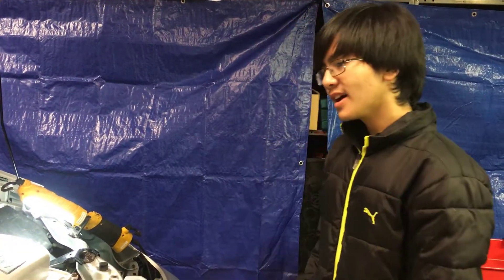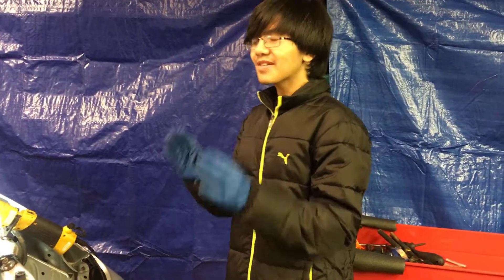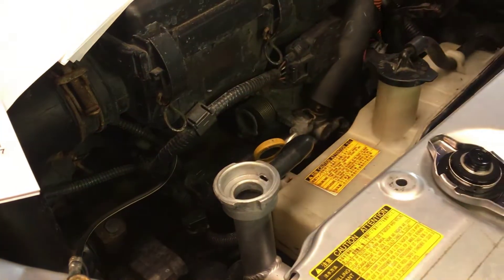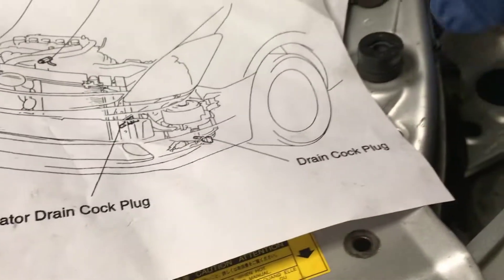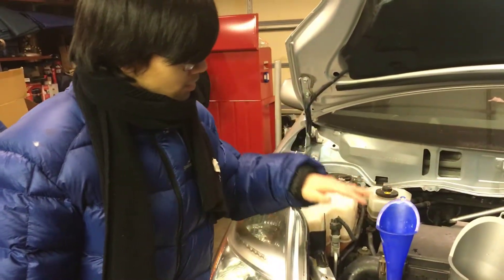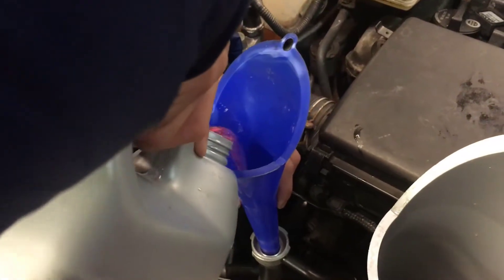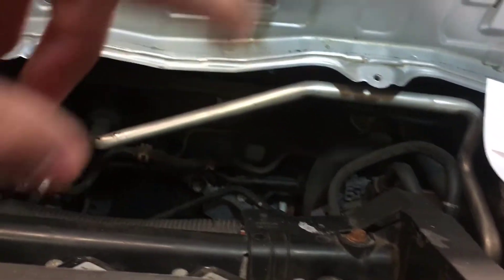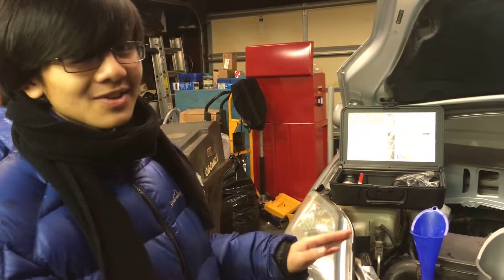How To Refill Coolant MANUALLY Toyota Prius Gen II 2004-2009 ICE | Steps After Drain Before Bleeding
In this DIY Auto Repair video, young mechanic Aiman will show you how to Refill coolant on Toyota Prius Gen II I4 1.5L Hybrid Synergy Drive. Second generation Prius covers model year 2004, 2005, 2006, 2007, 2008 & 2009. Here are the ᴬᴰlinks to tools, parts and accessories you may need to perform this repair

1. | Zerex Asian Vehicle Red Silicate and Borate Free 50/50 Prediluted Ready-to-Use Antifreeze/Coolant
2. | PEAK OET Extended Life Red/Pink 50/50 Prediluted Antifreeze/Coolant for Asian Vehicles, 1 Gallon
2. | Milwaukee 2457-20 M12 Cordless 3/8" Sub-Compact 35 ft-Lbs 250 RPM Ratchet w/ Variable Speed Trigger
4. | G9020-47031 Engine Electric Inverter Cooler Water Pump Assembly for 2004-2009 Toyota Prius 1.5L
5. | GELUOXI 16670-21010 Coolant Flow Control Water Valve Replacement for 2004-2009 Toyota Prius 1.5L Hybrid

This video is when using manual method by pouring the coolant manually into the radiator as opposed to using an AIRLIFT system.  We have a separate video on how to use UVIEW AIRLIFT tool, here's the link:

If you're interested in finding out how to drain the coolant, here's our video on how to do that (Toyota Prius Engine Coolant Change | P1: DIY How To Drain 2004-09 Gen 2 II Hybrid | ICE Not Inverter).

Re-filling the coolant is only the initial stage of a complicated process for Prius coolant change.  This is a step after drain or flush and before bleeding.  Bleeding, burping or getting rid of the air bubbles in the radiator, hoses, heater core and the Coolant Heat Recovery Storage canister (CHRS) is critical and has to be done after filling.

"Burping" the cooling system in your Toyota refers to bleeding the cooling system and is necessary if air has entered the system. Air in the cooling system causes hot spots and subsequently overheating and serious engine damage. To prevent serious engine damage, you must bleed the cooling system of air.

It is not too complicated and we have separate videos on how to do that below:

1)  Removing air bubbles from CHRS:
2)  Bleeding / burping air bubbles from the Heater Core:

The Internal Combustion Engine (ICE) cooling system is separate and independent of the hybrid inverter cooling system, and if you want to know how to bleed the inverter coolant, check out our video

A coolant flush is more complex, and usually a bit more expensive if you were to get it done at local repair shop or garages, and for Prius, they usually aren't necessary — a regular drain-and-fill will work fine.

Draining an engine coolant is the first step to changing, replacing, re-filling or flushing the system, which Aiman will show how to do it in the future videos.  This video deals exclusively with the ICE (Internal Combustion Engine) coolant  change not the inverter cooling system which is separate but using the same radiator.

The total capacity of coolant inside the entire system is 9 quarts but about 3 quarts will remain inside the heater core.  You should be able to drain 6 quarts by jacking the car on right side and tilting down the driver side to get most of the coolant out.

Here are some of our popular videos in the Gen 2 (XW20) Prius Hybrid DIY repair series.

1. | Red Triangle Of Death, High Temp Light, Coolant Overflowing To Reservoir | Prius Diagnosis & Causes
2. | Coolant Bleeding Part 1: How To Burp Air Pockets From Heat Storage CHRS Tank Using Pump Relay
3. | Engine Coolant Bleeding Part 2: Burp Trapped Air Pockets Heater Core ICE Cooling System
4. | How To Manually Open Trunk Hatch When Battery Is Dead or Disconnected